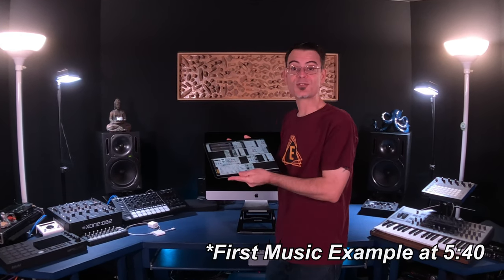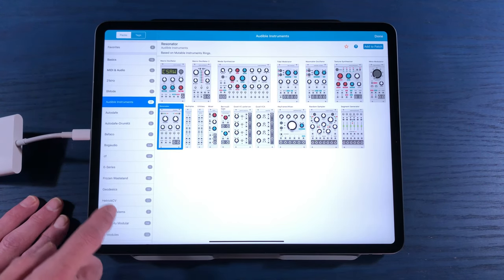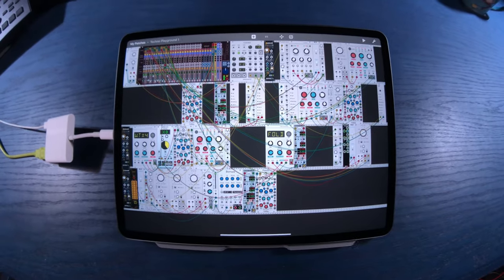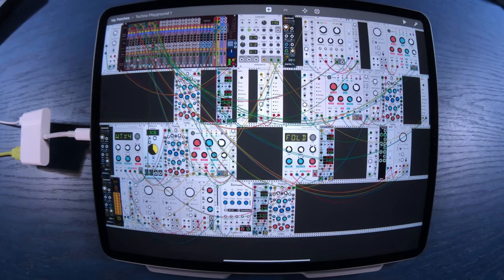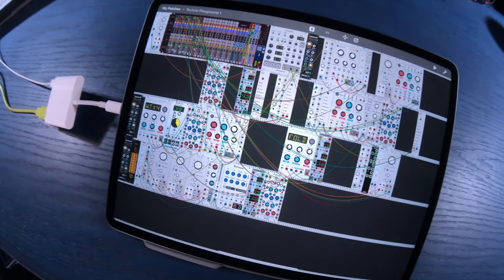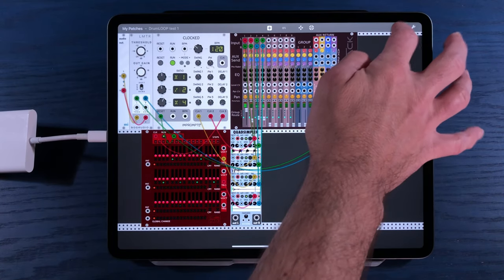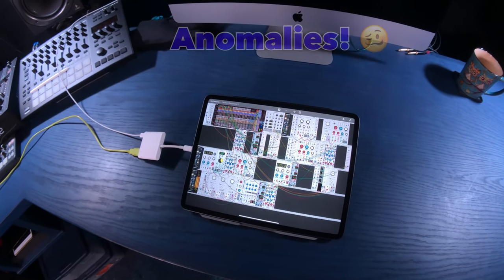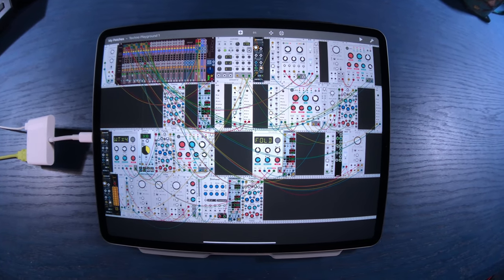miRack Modular Synthesizer for iPad - My Favorite Black Friday Purchase!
FEATURING:

I'm very excited about the miRack modular synthesizer app on iPad!

This is a very basic overview of what it's all about, and some important things to note when making *your* decision on wheter or not to go down this rabbit hole.

*ALL* my videos are shot on a iPhone 8+ using the amazing iPhone lenses from Moment:

Moment - Superfish Lens for iPhone

V-MODA Crossfade LP2 Headphones